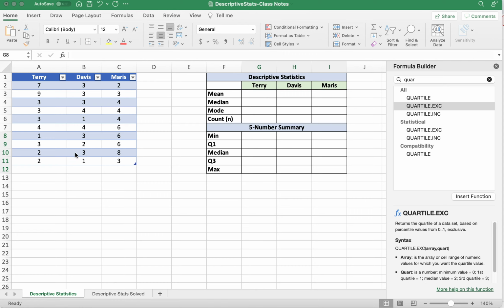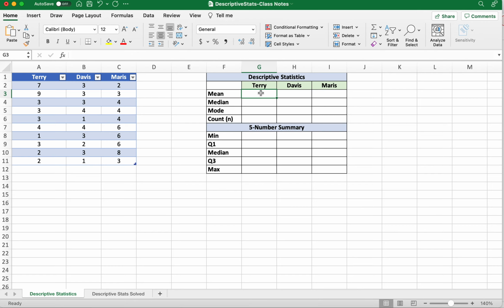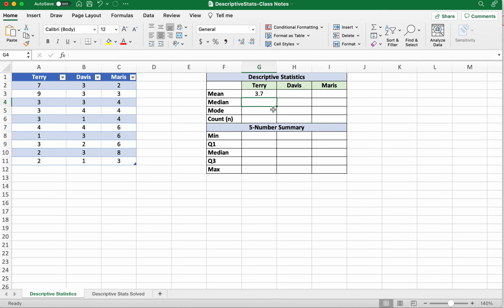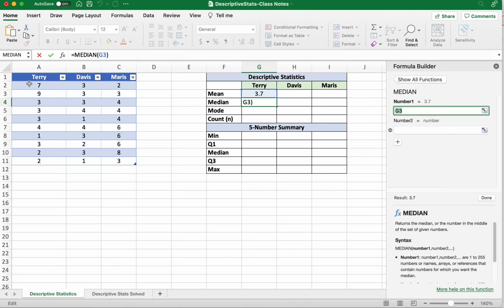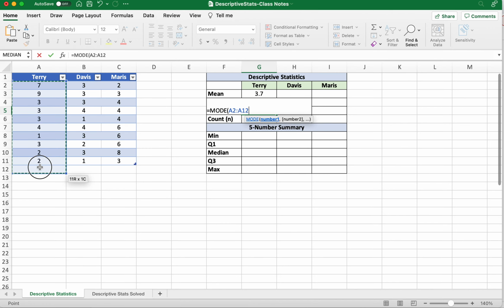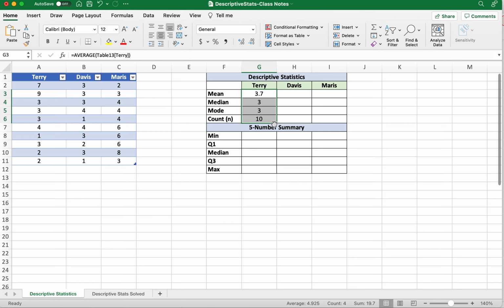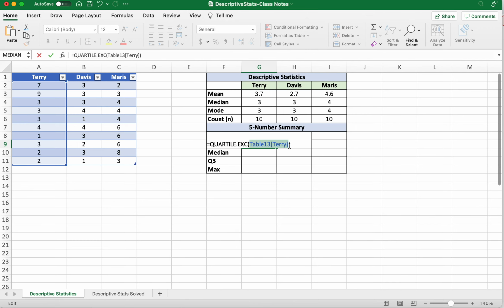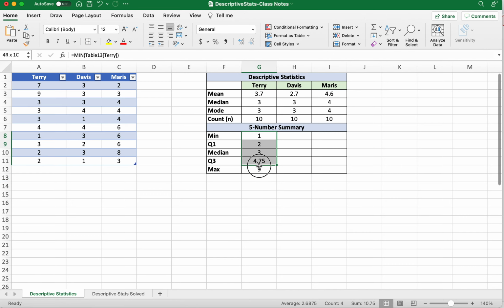DescriptiveStatistics Excel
Using formulas to obtain basic descriptive statistics in Excel